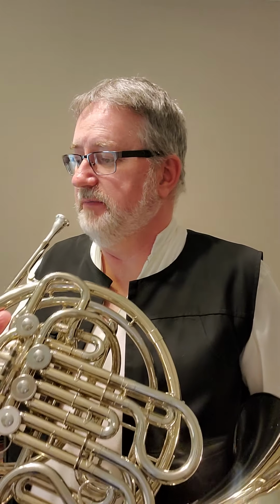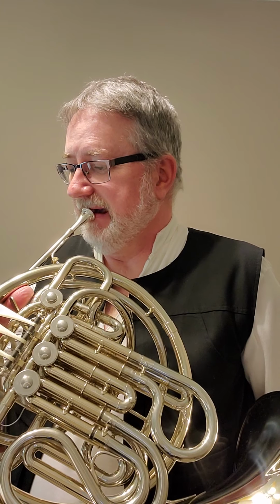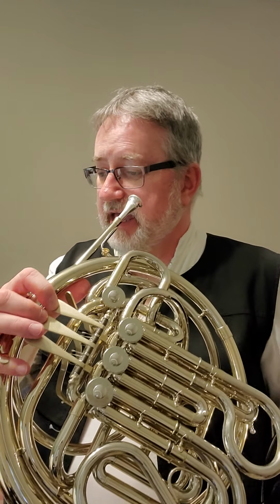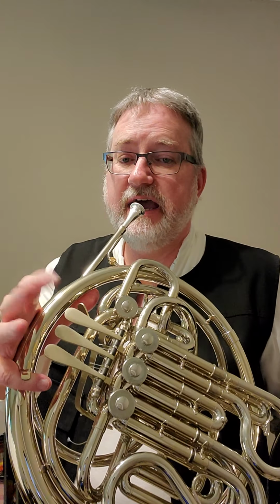Beg. Horns. Low A